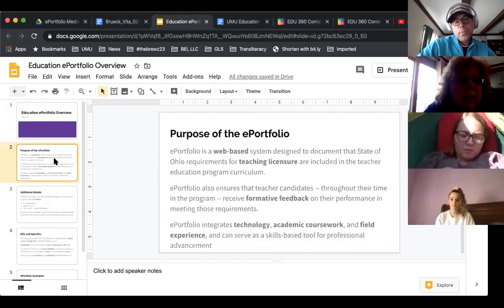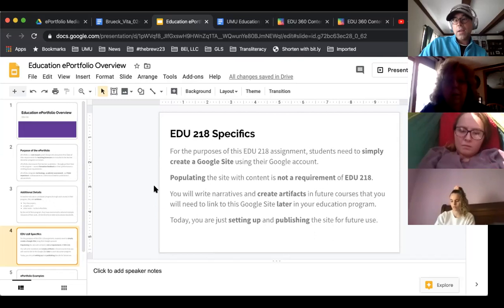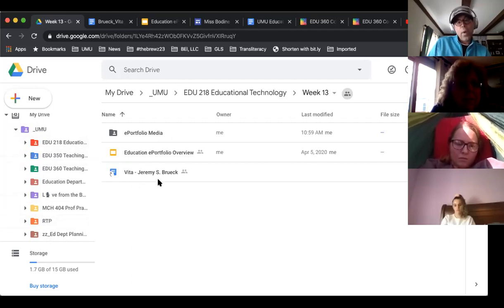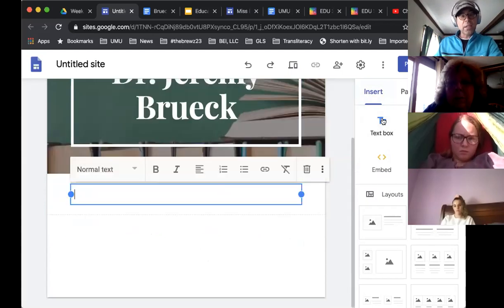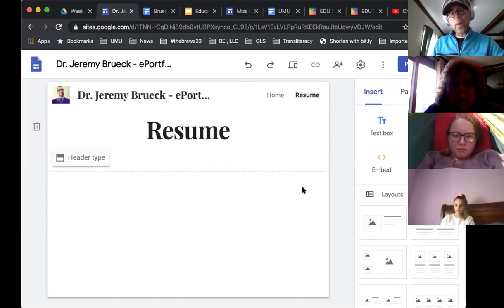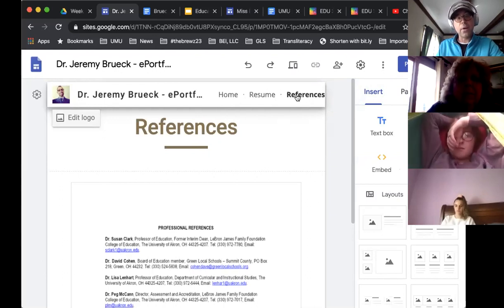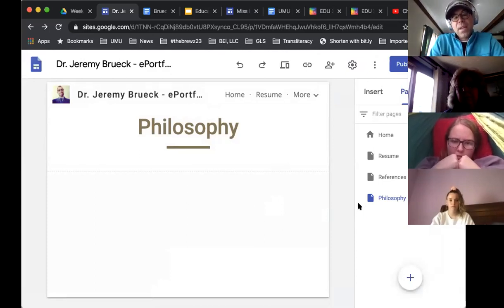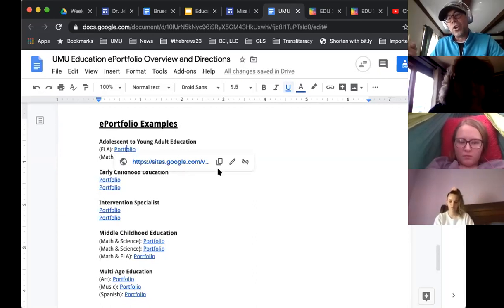UMU Education ePortfolio Assignment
This video is related to the ePortfolio assignment that is specific to EDU 218.